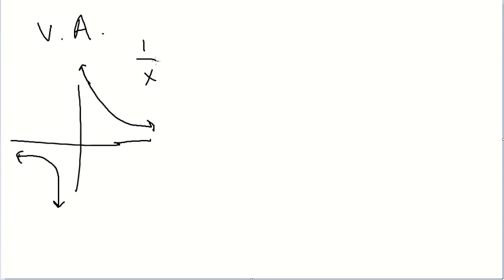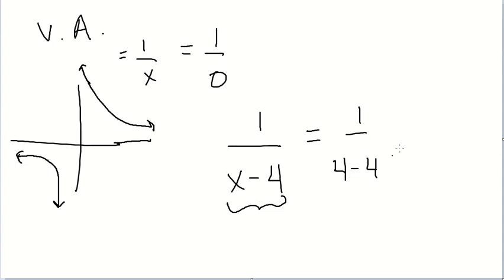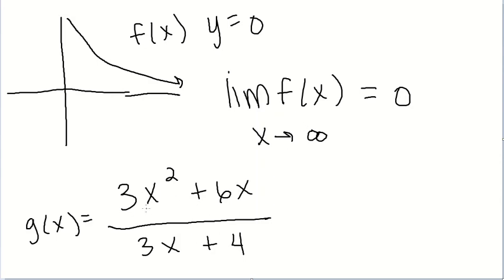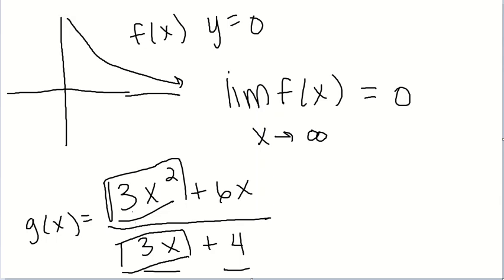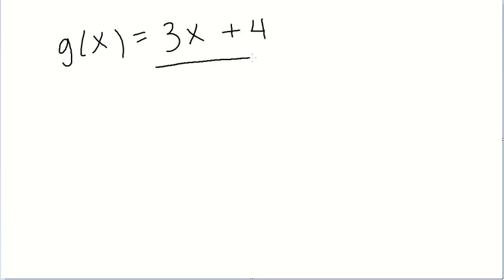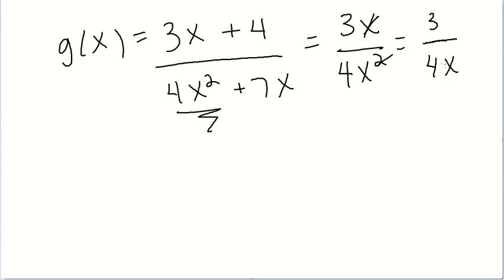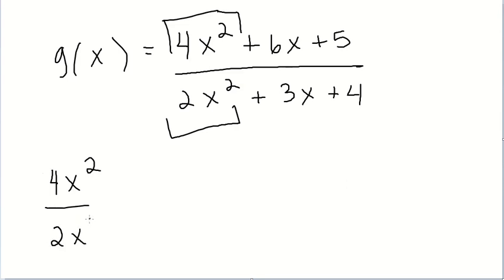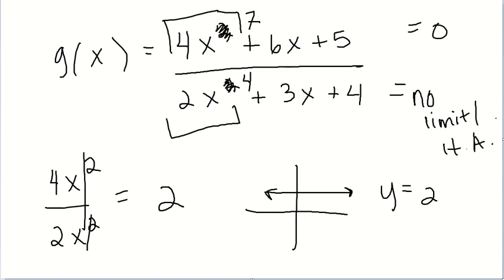AP Calculus AB: How to find Vertical/Horizontal Asymptotes (Old)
This video gives an overview of how to find vertical and horizontal asymptotes, focusing on a conceptual/graphical approach.

This is intended for AP students and is part of a whole series for AP Calculus.